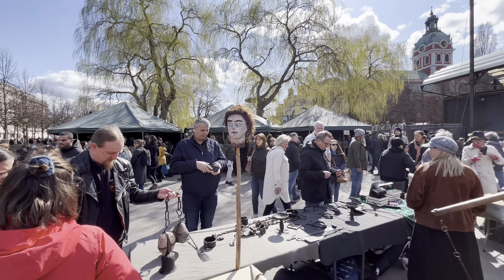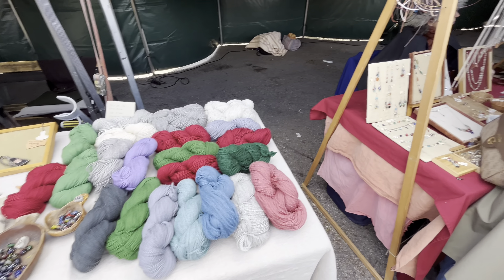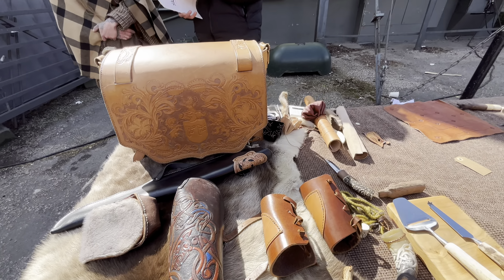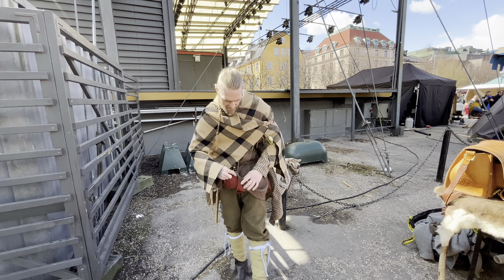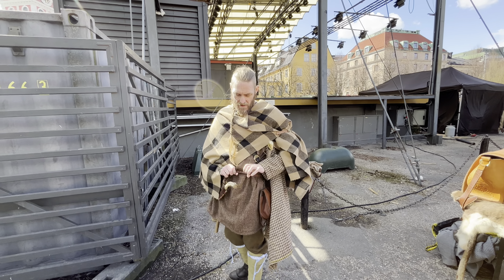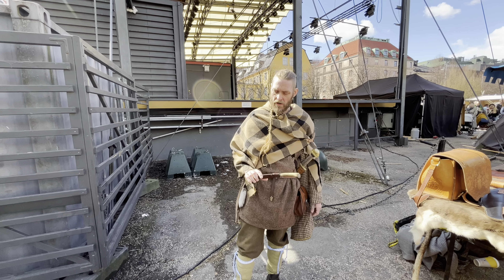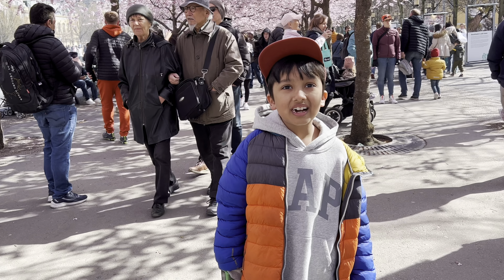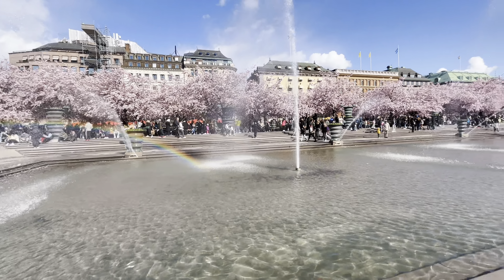Amazing Medieval Market Stockholm and Cherry Blosson Trees at Kungsträdgården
In this video, You will see Amazing Medieval Market Stockholm and Cherry Blosson Trees at Kungsträdgården. Kungsträdgården is a park in central Stockholm, Sweden. Every year during April - May there is a special phase when you can find cherry blossoms trees.  In Medieval market, there was live singing, Viking time clothing, wooden crafts, live singing, sword fighting and much more.

Related:
Related: